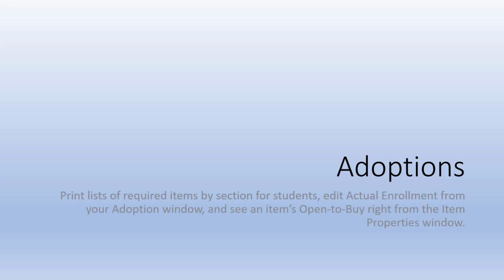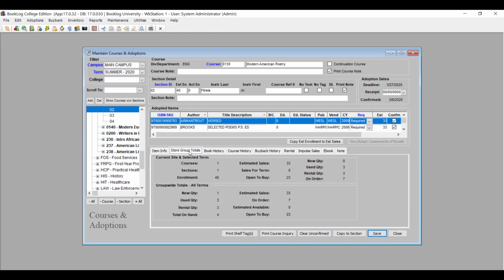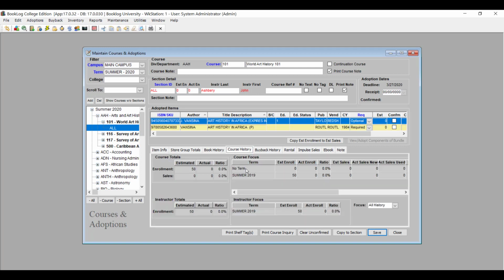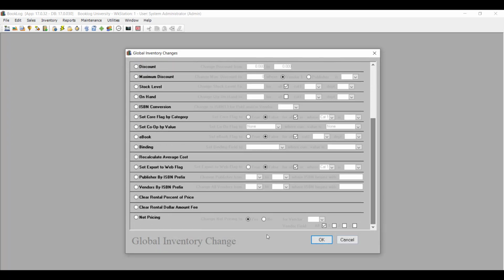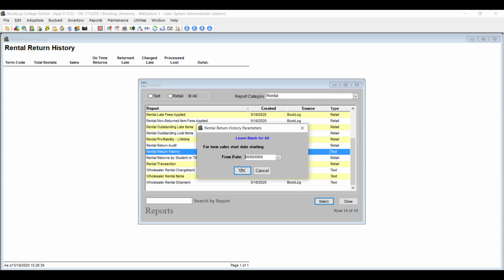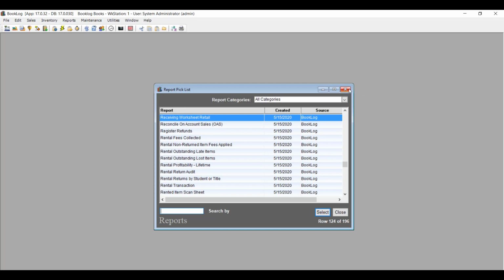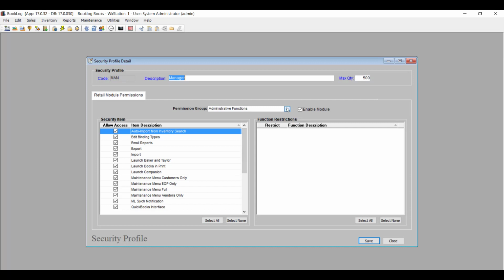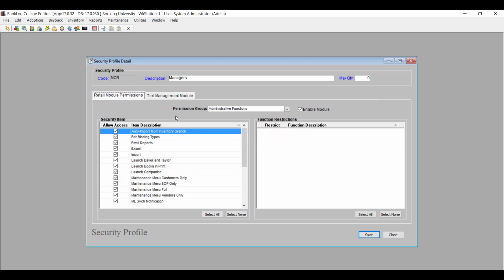What's New in Booklog Version 17 - College (Part 3: Adoptions, Rentals, Reports, Security)